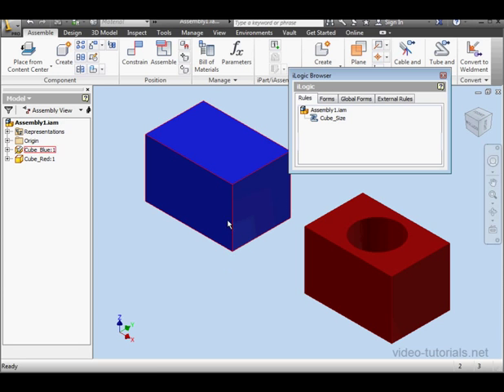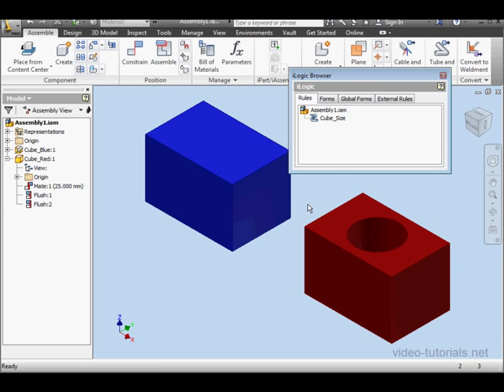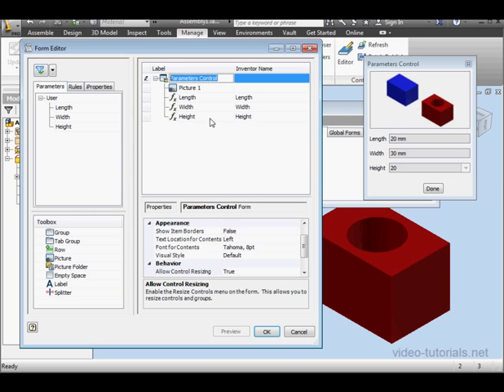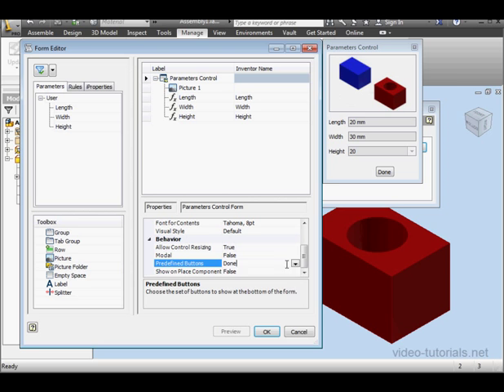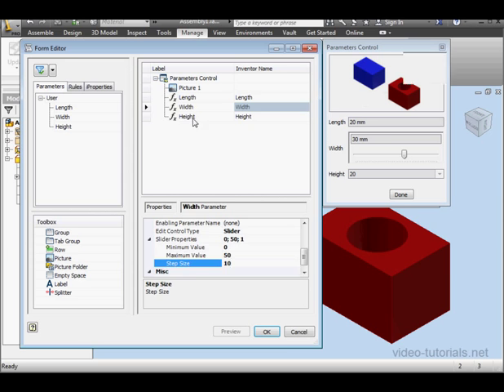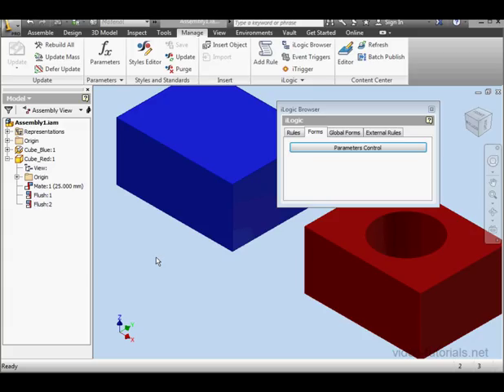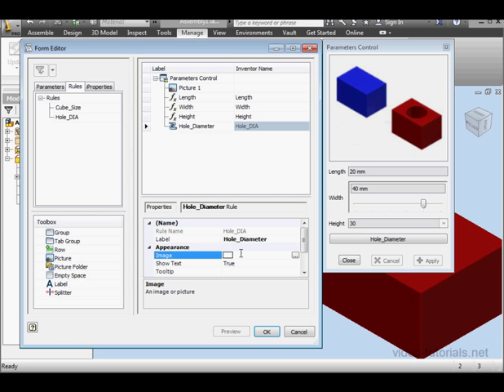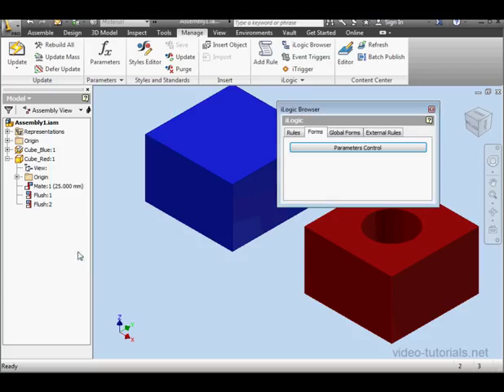Inventor iLogic Video Tutorial (48) - How to create a user form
For more video tutorials about Inventor, Fusion, AutoCAD, SolidWorks, CATIA, Visual Basic, and more.

Inventor iLogic is the Inventor utility for creating custom code that can automate tedious design work and build intelligence into your models. You don't need to be a programmer to use it; Inventor iLogic is actually very user friendly. This iLogic course shows you the basics of programming with iLogic, and we'll take you through many concepts and exercises.

In this iLogic video tutorial, I show you how to create a user form.